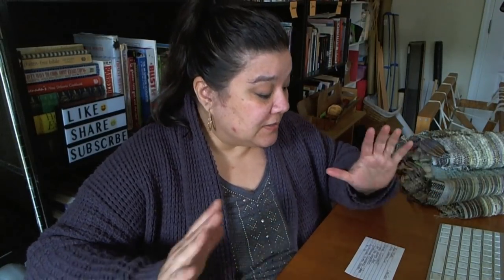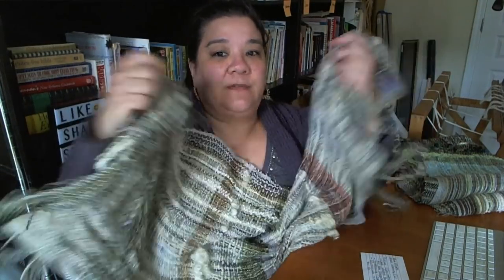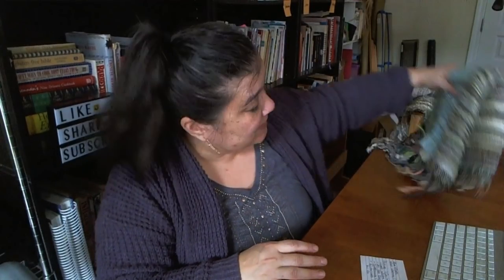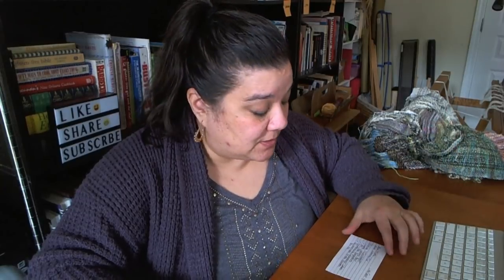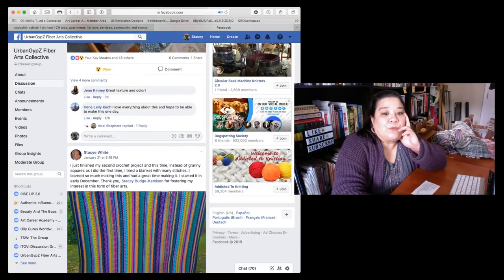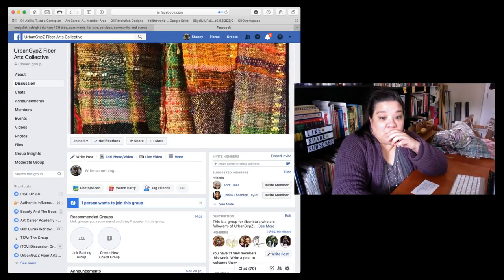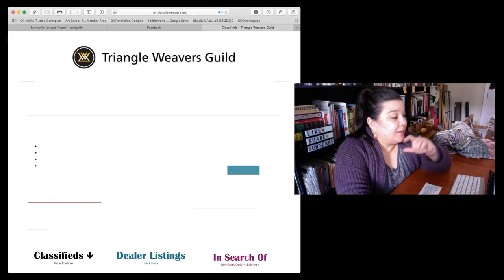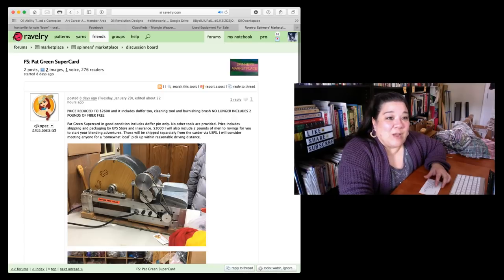My latest freeform art weaving + where to find used looms and other fiber art equipment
***just a heads up, the video and audio are not synced in places and the video jumps in places thanks to bad internet signal that day. The tech folks at my ISP came out and fixed the next day. I kind of hate to delete this video since it is a follow up to the blog post. ***

I have translated my freeform weaving -saori-like style to my 4 shaft floor loom. I finished my third piece and sharing with you some of the experiences and aha moment working on this loom.

And in a follow up to last week's blog post (you can find it I am sharing with you come of my favorite places to find used fiber art equipment.

I am posting the list in the files section of the fiber art collective. You can join this private facebook group for free when you sign up for my weekly newsletter. Go here and sign up.

Ravelry: UrbanGypZ